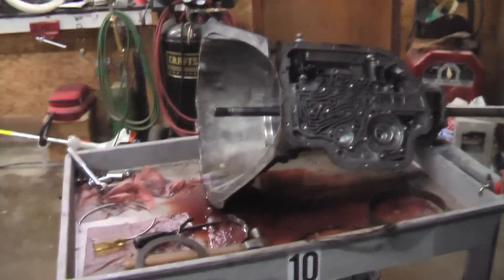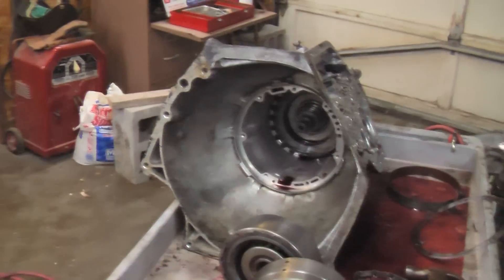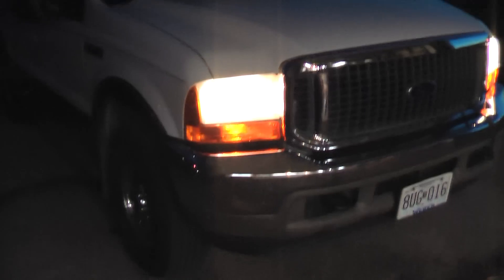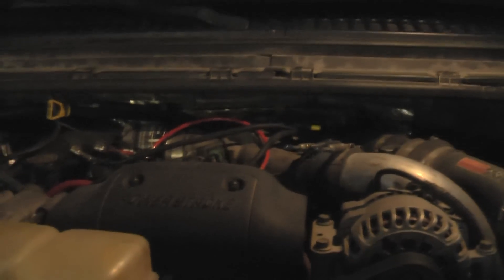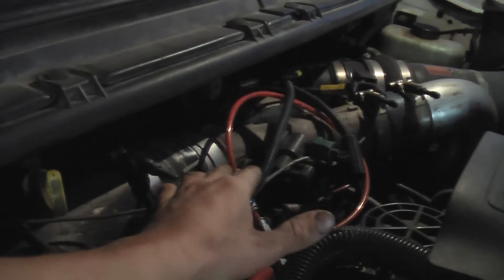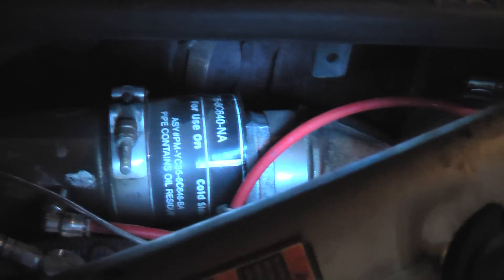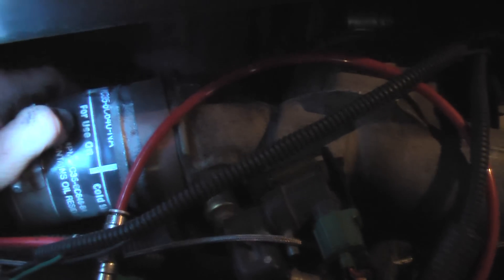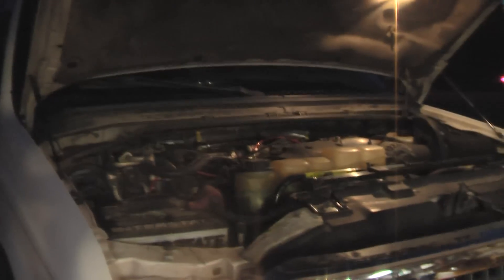Too Much Boost! (Intercooler Line Blowoff)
Dumped another 35 PSI into the intercooler and blew the post intercooler line off the intake.